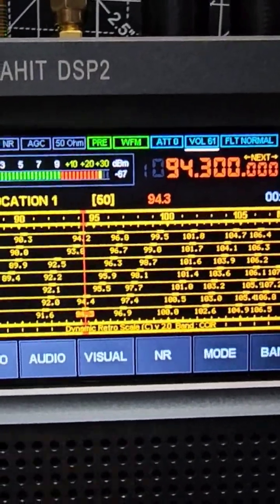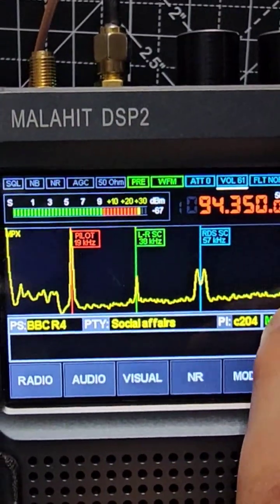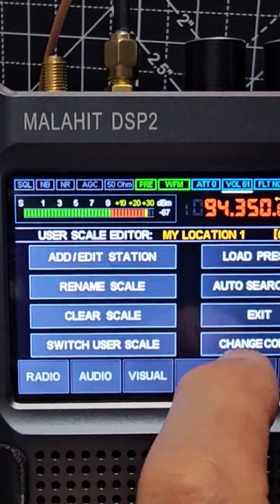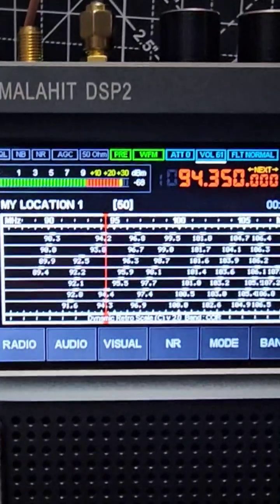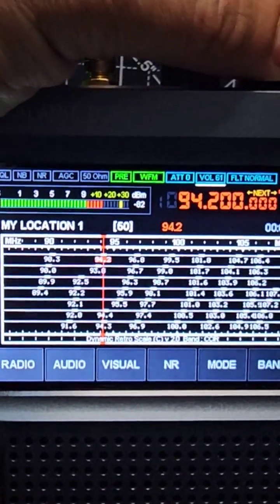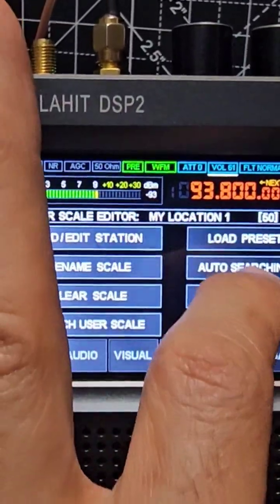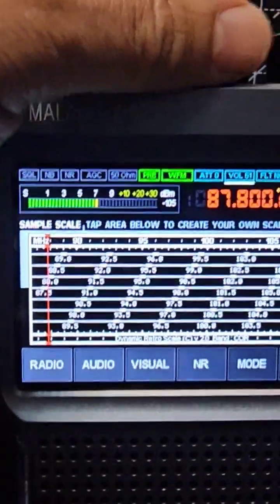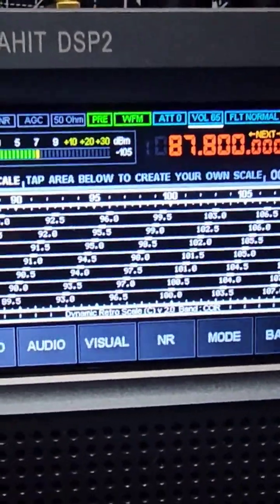MALAHIT DSP2 - CHANGE RETRO SCREEN COLOUR & AUTO SEARCH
MALAHIT DOWNLOADS